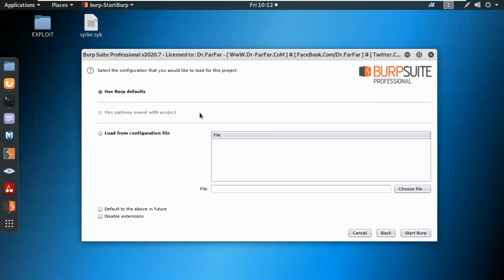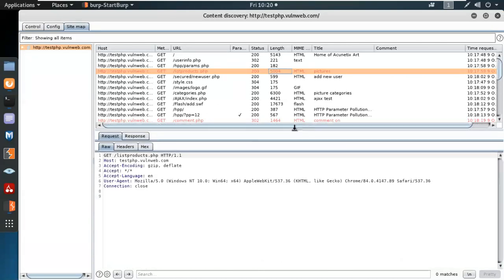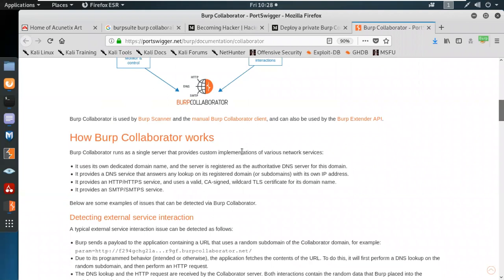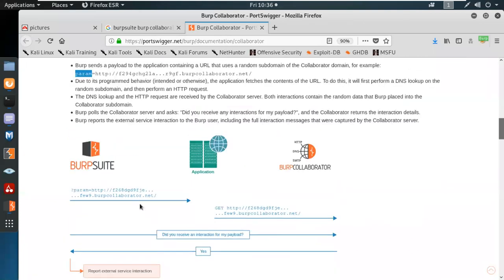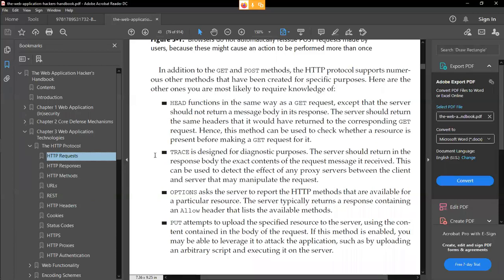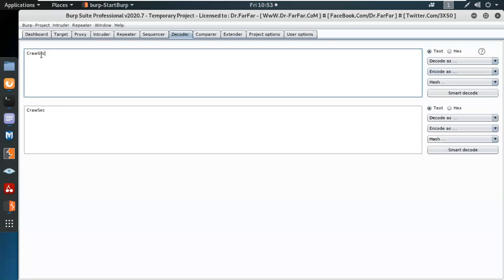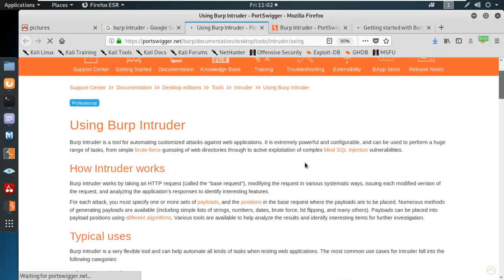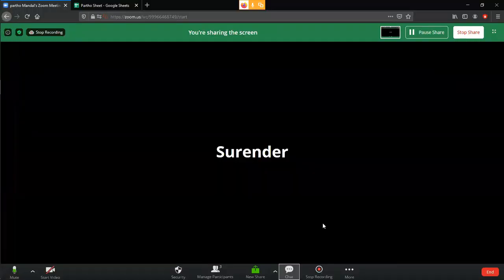Web Application - Burpsuite Part 2 | Ethical Hacking | Craw Cyber Security